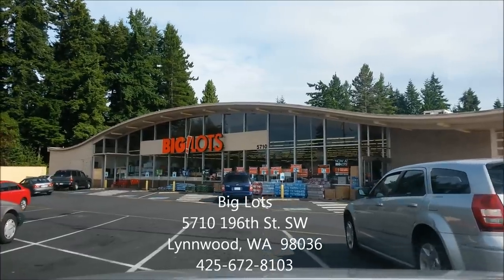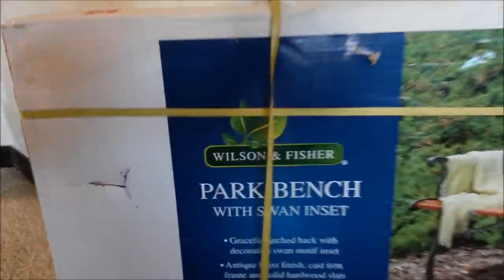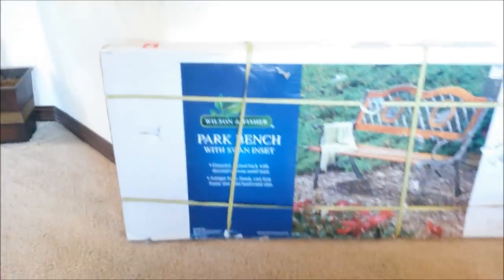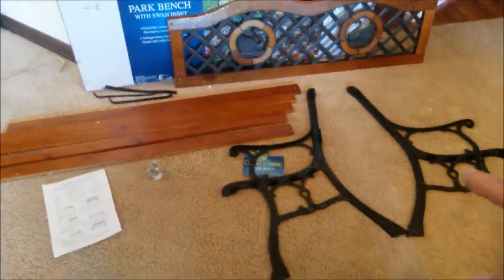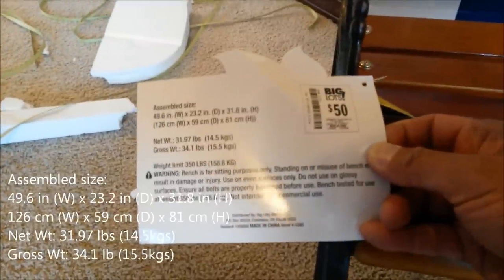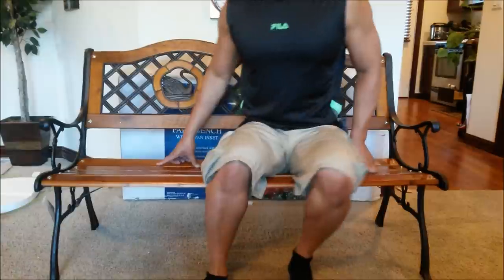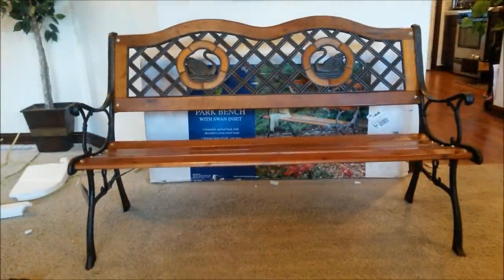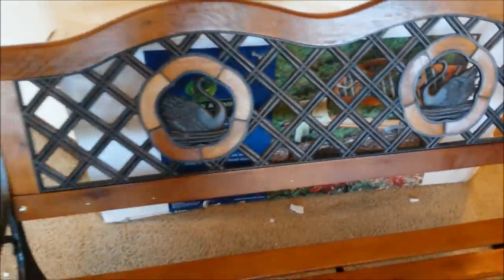Big Lots Wilson & Fisher Park Bench With Swan Inset Review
Food & Product Reviews | Fight Reaction Breakdown | Adventures & Tourism | How To | Comic Book Hauls & Investing